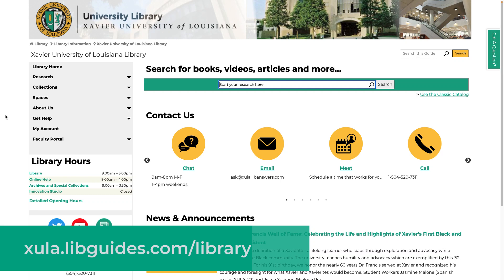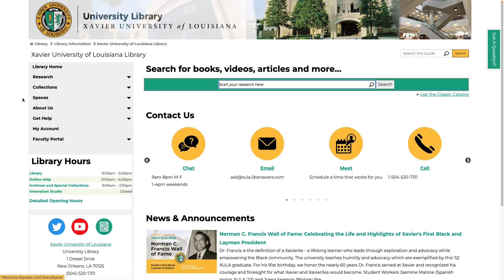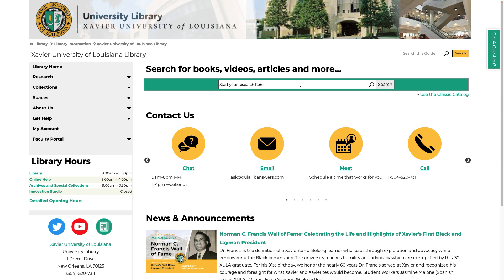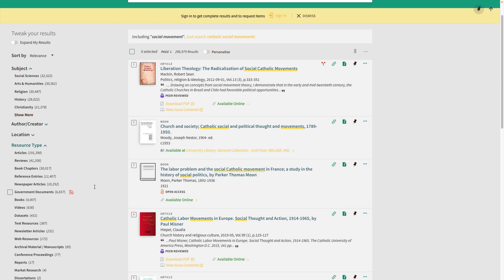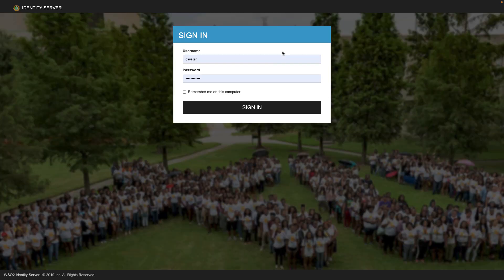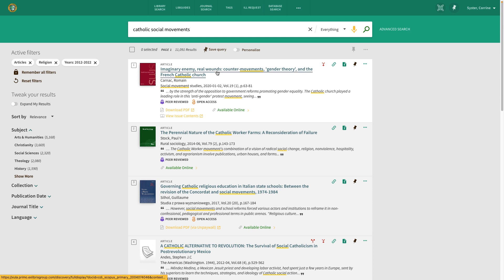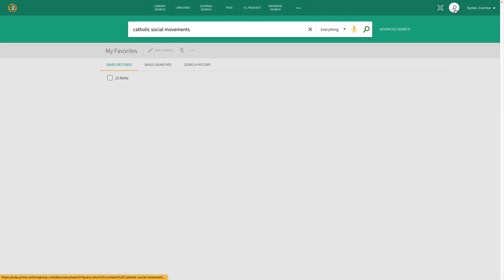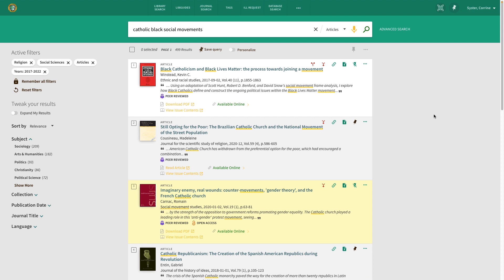Navigate the New XULA Library Website and ILS with Ease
You may have noticed our website changing over the past few months. We are still working on it, but this video created back in Summer 2022 will introduce you to some of the basics of navigation.